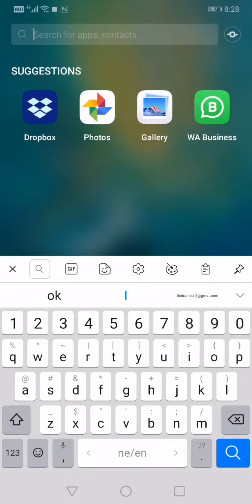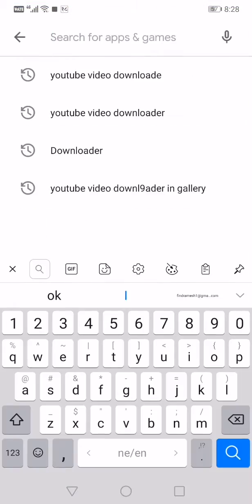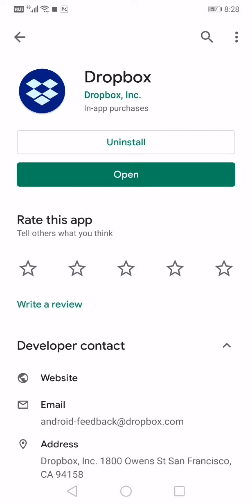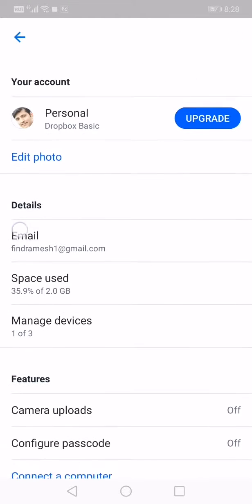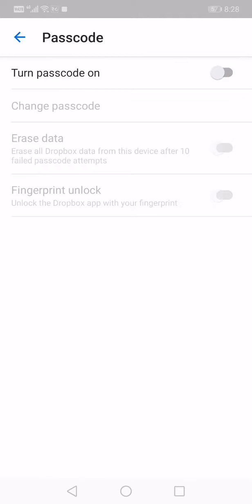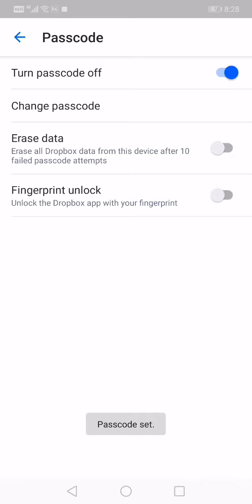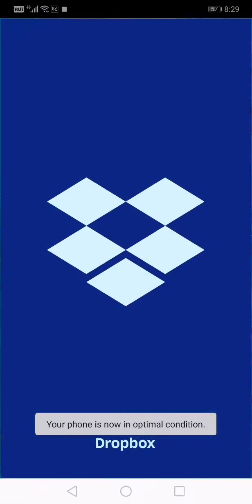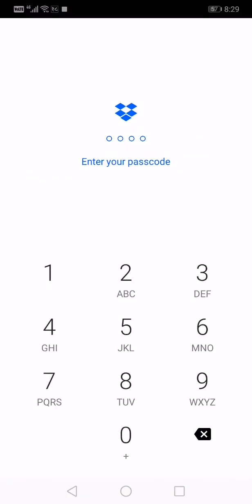how to set password on dropbox / How to change password dropbox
how to Set password on Dropbox it's very easy so no need to make any lock folder in your phone